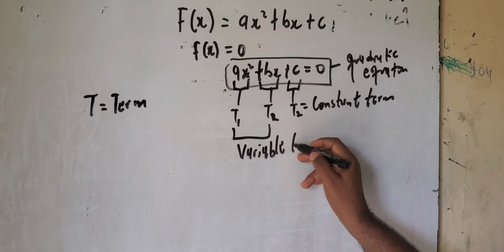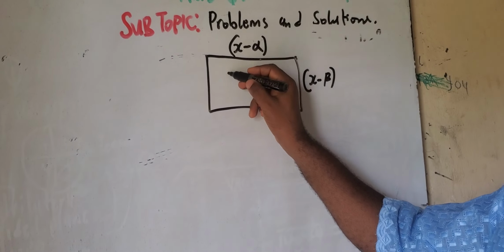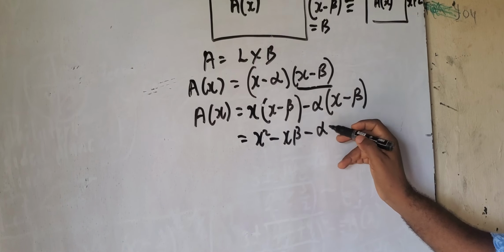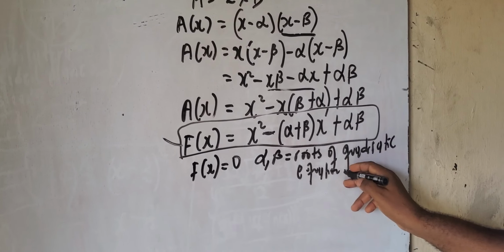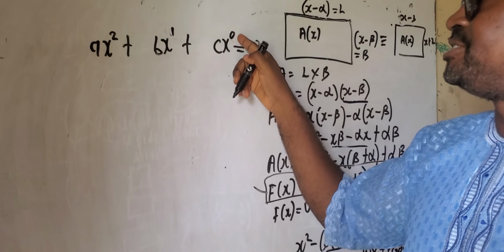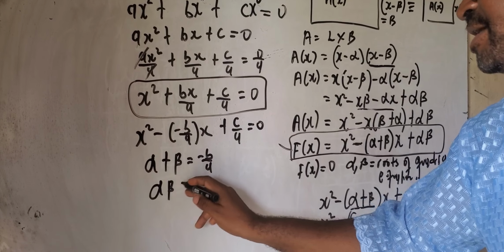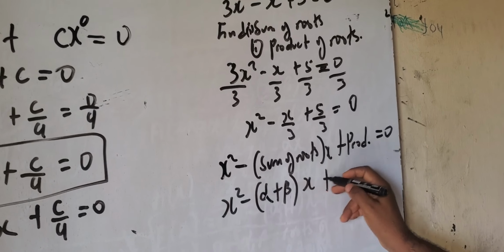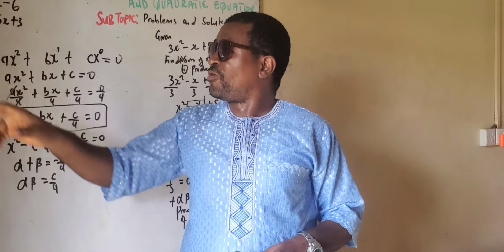Fundamentals of Quadratic Functions and Equations: Problems and Solutions( Part 1&2)(1)